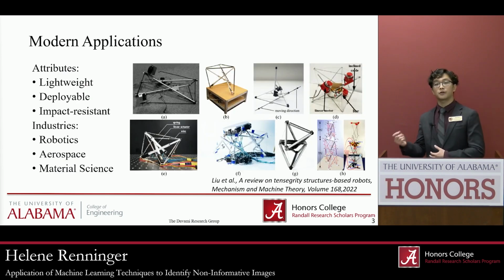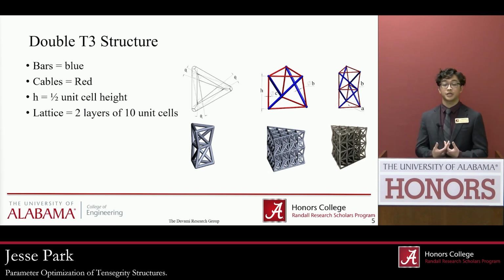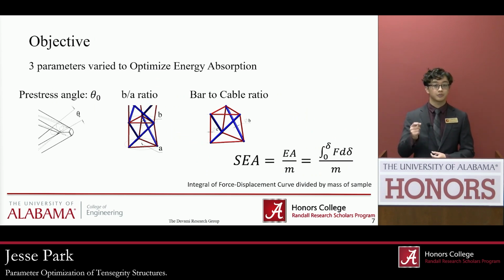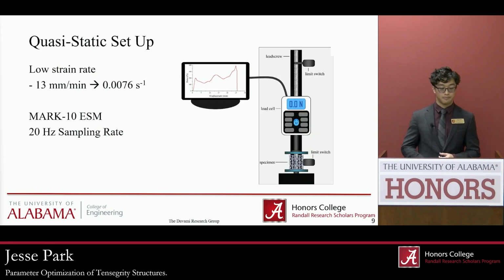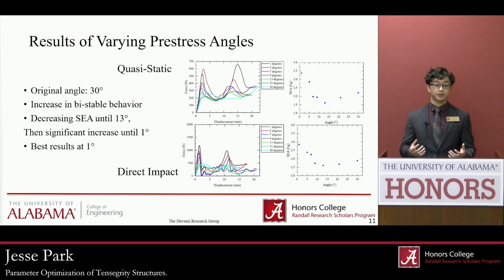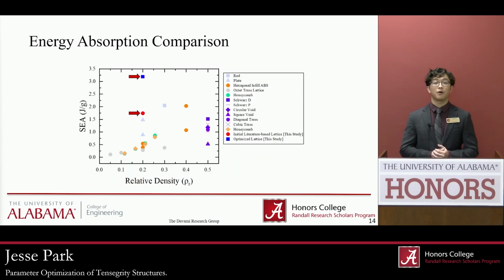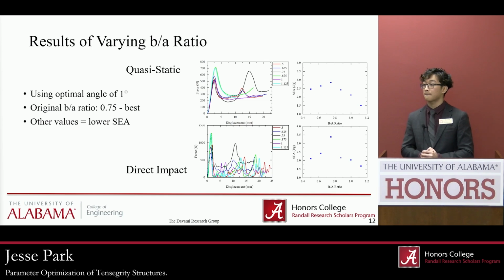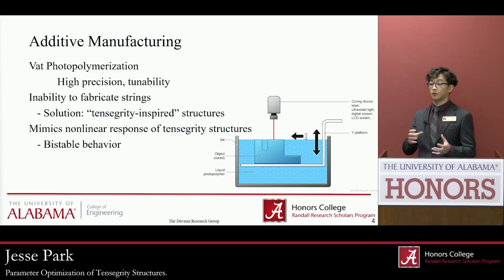Parameter Optimization of Tensegrity Structures. | Jesse Park | RRS Live 2024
Jesse Park is a Sophomore Mechanical Engineering major in the Randall Research Scholars Program (RRSP). Their research project presentation, "Parameter Optimization of Tensegrity Structures.," was completed under the advisement of Dr. Keivan Davami from the Mechanical Engineering Department.

Project Description:
Tensegrity structures are mechanical metamaterials that display unique behavior under compressive loading. They are defined as a self-stressed frameworks composed of continuous cables (in tension) and discrete struts (in compression). This allows them to maintain static equilibrium due to the balance between tensile and compressive forces. By utilizing vat polymer photopolymerization, tensegrity lattices can be fabricated at low cost and with high precision. This project examines how specific energy absorption is affected by varying three key design parameters of an additively manufactured Double T3 Tensegrity Lattice.